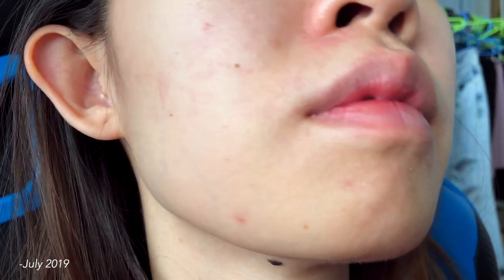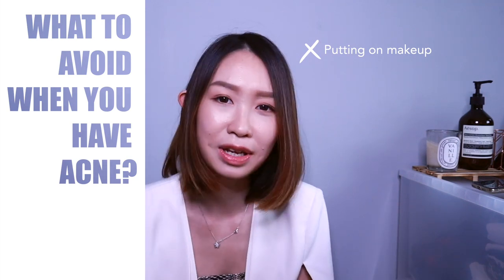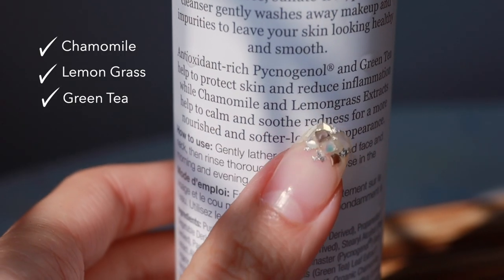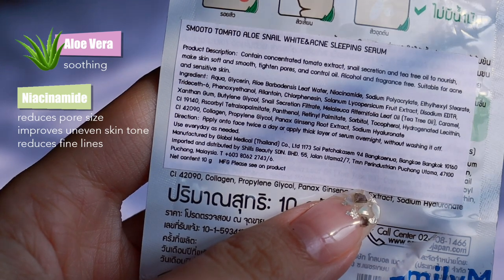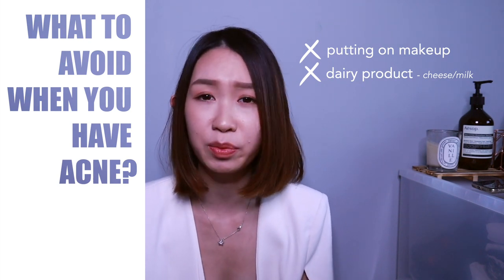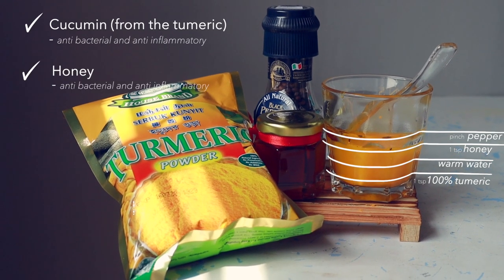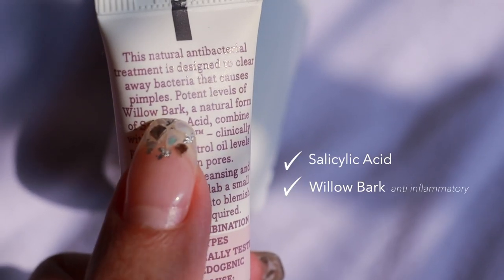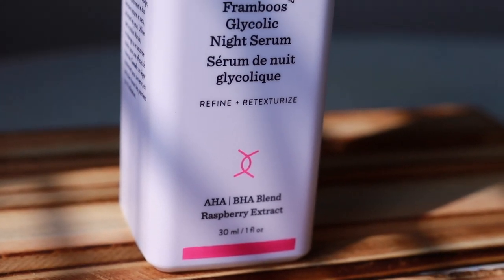How I cure my hormonal breakout? | Inflamed pimples & hyperpigmentation/scars | Acne Skincare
Hello! Welcome to Beauty with Makeup!
Atiqah Ho here, I am a Makeup Artist based in Singapore. And I am here just to share with you some beauty tips and tricks because we all deserve to be beautiful!

How I cure my hormonal breakout?
I usually have manageable combination skin. My pimples would usually last for a week or so. I am 29 this year, and 6 months ago, this happened.
And it didn't stop   D: *wails*
In this video, I shared reactions my skin had with SK2 products, and what I do to counter this phase in my life.

Here are the products I used:

For inflammation

Facial Foam: Derma E Sensitive skin cleanser
- NTUC (vivo), $28
- SGH (pharmacy), $24
Toner: Essano Rosehip  toner mist
 - Watsons, S$21
Serum: SMOOTO Tomato Aloe Vera Snail White and Acne Sleeping Serum
- Johor Bahru Family mart, S$2.60 (RM7.90)
Moisturiser: Fresh Rose Sleeping Mask
- Sephora, S$80
Pimple cream: Dermalogica Overnight clearing gel
- AsterSpring, (S$100 ish, can't remember the exact price)
Essano Clear Complexion Blemish Gel
- Watsons, S$25

For Hyperpigmentation/ scars

Toner: PIXI Retinol Tonic
- Sephora, $22
Serum: Drunk Elephant TLC Framboos™ Glycolic Night Serum
- Sephora, $128
Unfiltered Apple Cider Vinegar
- NTUC, $8-10
- Sephora, S$80